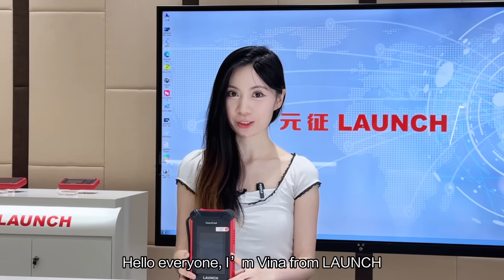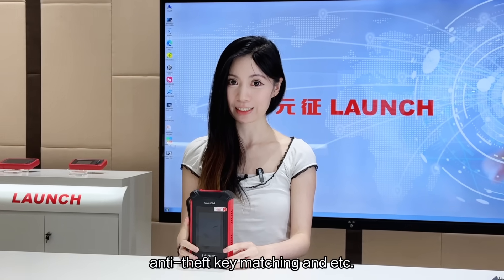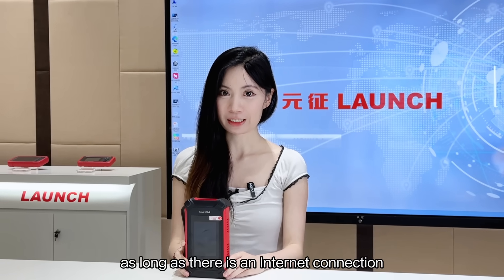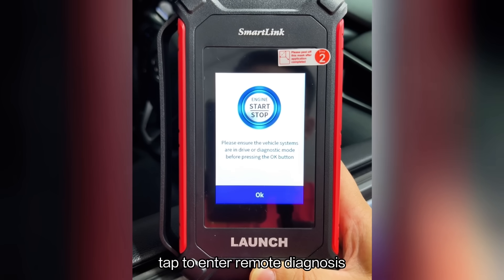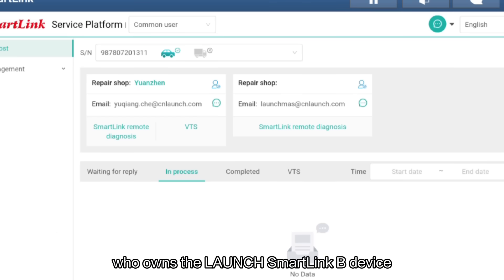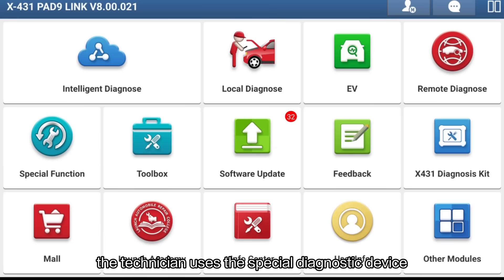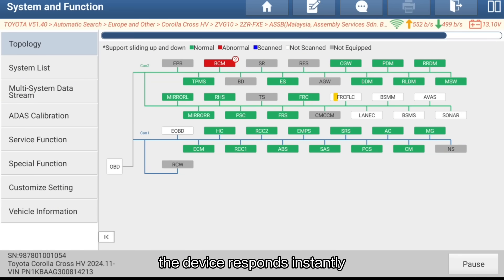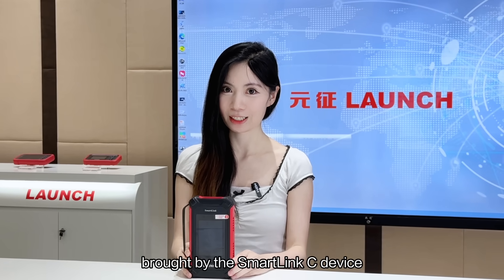SmartLink | Diagnose & Repair in minutes with SmartLink C | LAUNCH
This video shows you how to conduct remote diagnosis with SmartLink C.